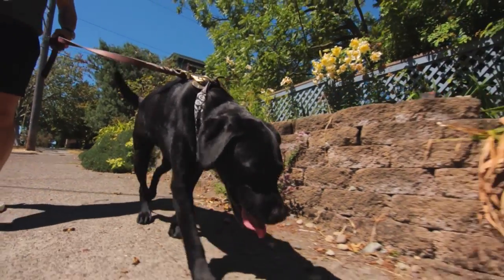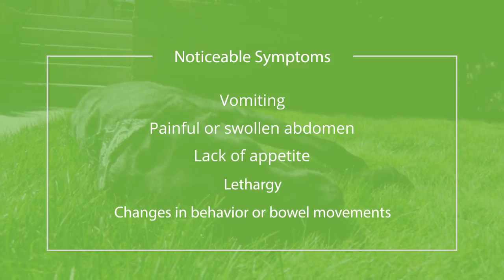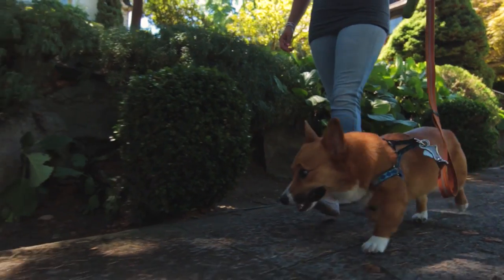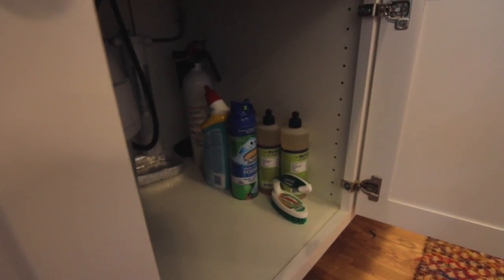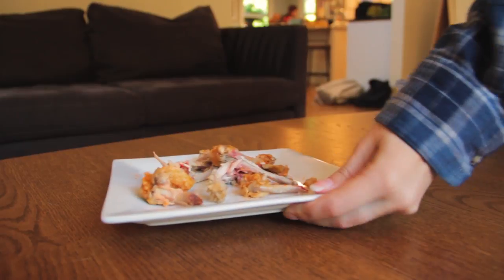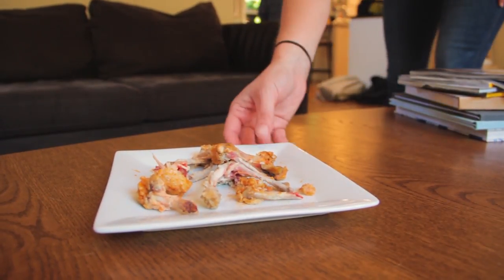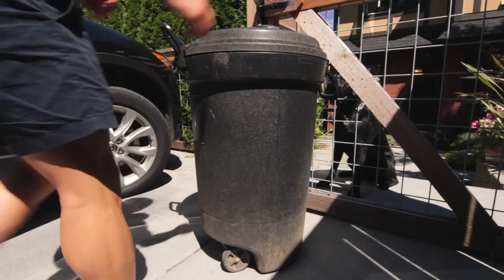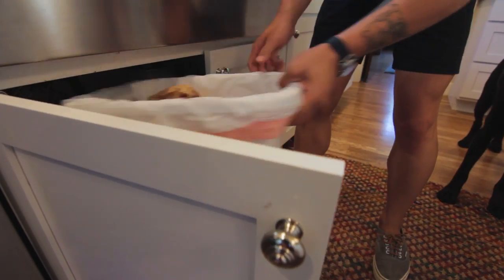Preventing Your Dog from Eating Something They Shouldn’t - Rover.com Quick Tips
Rover.com connects pet parents with the nation’s largest network of loving and trustworthy dog walkers and sitters. Discover, book, and manage personalized care for your dogs including in-home dog boarding, house sitting, doggy day care and dog walking.

Hi this is Jacob from Rover.com! You know dogs are opportunistic eaters, but what do you do if your furry friend eats something they shouldn’t? Today we’re bringing you some quick tips on what to do if your dog has ingested something dangerous.

First, keep an eye out for the signs of ingestion. Take your dog to the vet if they exhibit any of these symptoms:

-Vomiting
-Painful or swollen abdomen
-Lack of appetite
-Lethargy
-Changes in their usual behavior
-Changes in bowel movements like diarrhea, constipation

But dogs get into everything! How do you protect them from a terrible tummyache? To keep your dog from ingesting anything foreign or toxic, make sure to do the following.

Dog proof your home- put away any chemicals, cleaning supplies, and medications in cupboards or rooms your dog is not allowed in.

Remember that dogs are scavengers. Watch out for bones when you’re on a walk. At home, make sure no bones are left on dishes that a dog could reach.  Your dog is the most likely to ingest a bone on walks or at parties when guests leave plates unattended.

Be vigilant about toxic items like candy and chocolate. Dogs have a sweet tooth and often seek those items out.

Always supervise your dog when they play with toys. Don’t leave them alone with toys that they could chew up and ingest.
Keep all trash cans closed and secure so your dog doesn’t go dumpster diving.

Put all purses, back packs and other bags out of reach of curious noses.

And be aware of what human food is poisonous to dogs.

By making sure that your dog can’t get into anything, you’re saving them discomfort and yourself money on an expensive surgery.